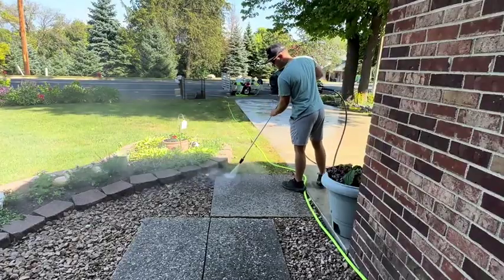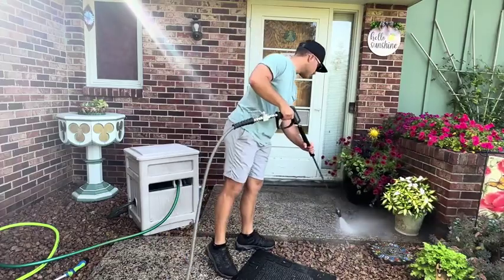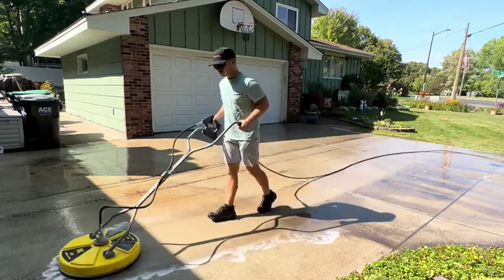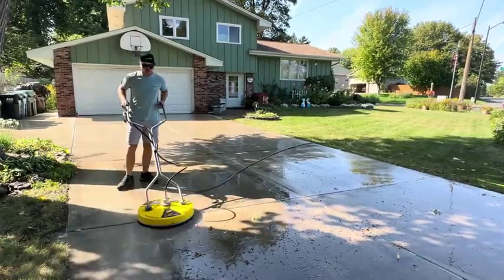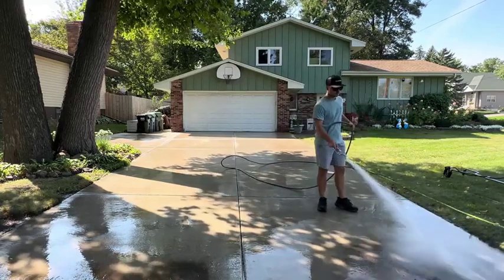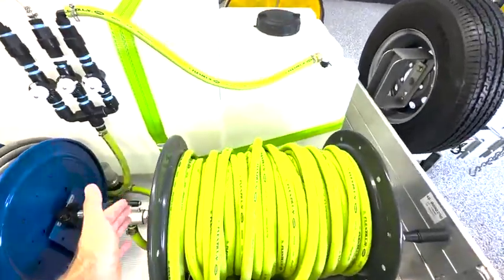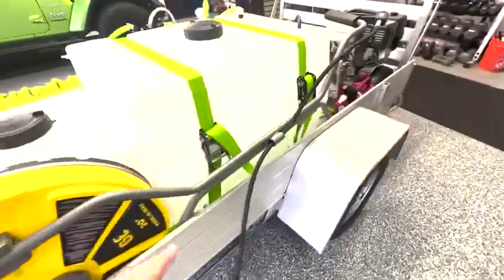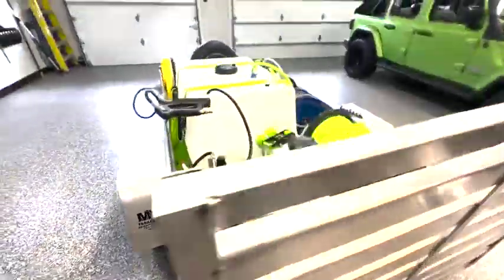How To Start A Pressure Washing Business For Teenagers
Gear for Protection -
Chemical Mask
Ear Muffs
Water Proof Boots
Chemical Proof Gloves

16 Inch Surface Cleaner ( For 2.5 GPM)
20 Inch Surface Cleaner ( For 4.0 GPM )
High Pressure Hose 100 ft
High Pressure Whip Line
Flexzilla Garden Hose 100 ft
Flexzilla Garden Hose 250 ft
Flexzilla 5ft Whip Line
Quick Connect Adapter Connects
High Pressure Quick Connects
Ball Valve On/Off Switch
Downstream Injector
Ratchet Straps
8 Gallon Poly Tank
30 Gallon Poly Tank
100 Gallon Poly Tank

Judgement Free Facebook Pressure Washing Group!